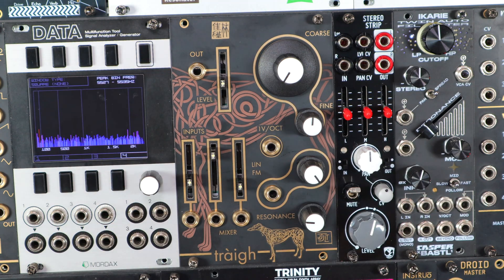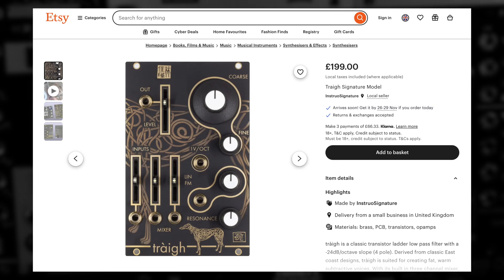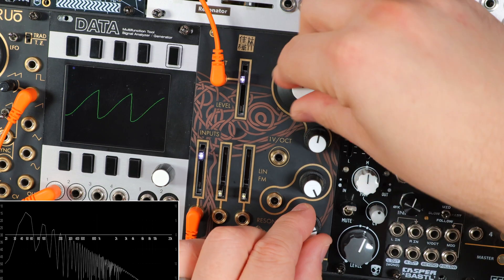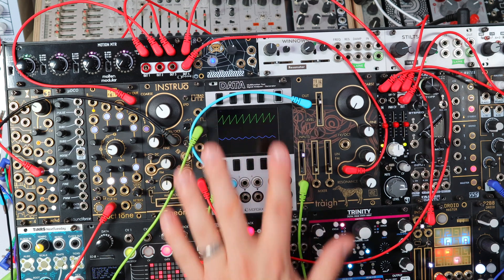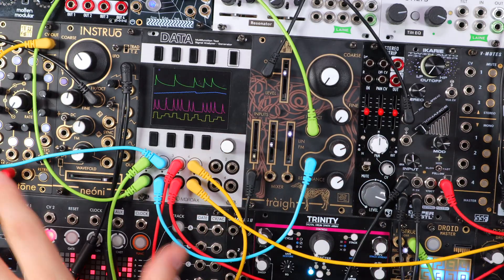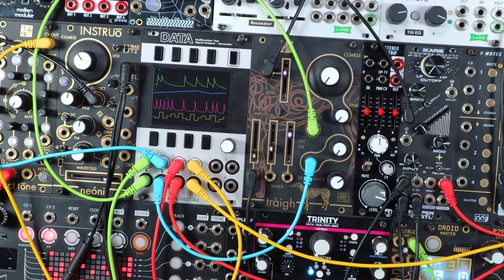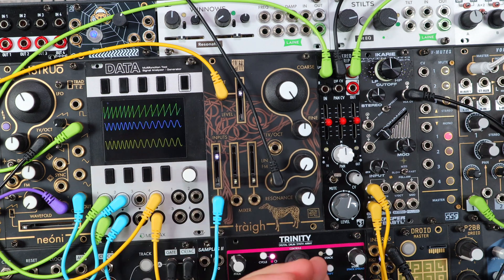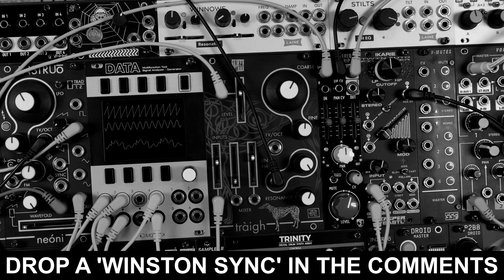A Ladder Filter that adds SUB BASS! // 3 Patches with the 'Winston Edition' Traigh from Instruo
Here's a Eurorack module release with a difference. You might have seen Traigh from Instruo before, it was an original CNC'd brass panel module early on and had a re/normal release too. But this version has been released in support of Jason's lovely large greyhound Winston. The story is in the video and in detail in the video and product page from Jason (links below) but importantly to Jason for the end user this is a normal module release that you can buy and get the module if you like, just with different mechanisms behind the scenes.

So here's the Winston Edition Traigh! It builds on the classic Moog style transistor low pass ladder filter that the original was and adds in two sub generators. The mixer now has normalled sub generators for some lovely thick bass action. This is a '3 patches' series video where I distill things down to just 3 patches and we lean heavily on the new subs and exploring them for 3 musical ways of using them.

00:00 Intro & patch previews

00:31 Why this module is different

02:09 Feature run down

03:39 Filter sweeps

04:37 Sub oscillators into filters

05:27 Thick saturated & highly animated bass

08:31 Animated subs - creating separated layers

10:44 Sub harmonic locking from folding - weird & wonderful